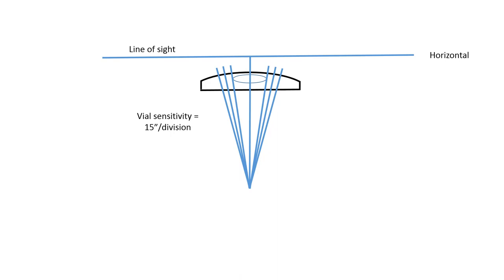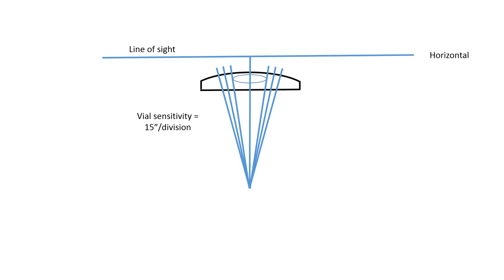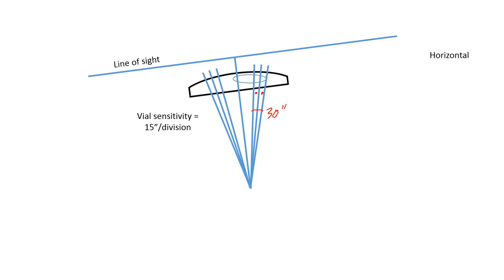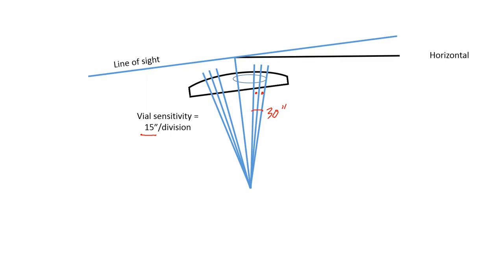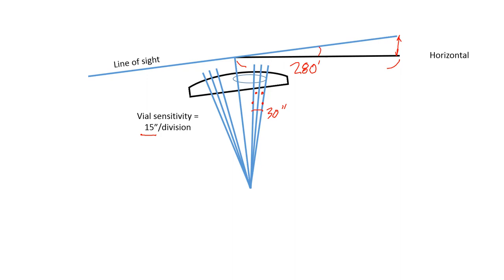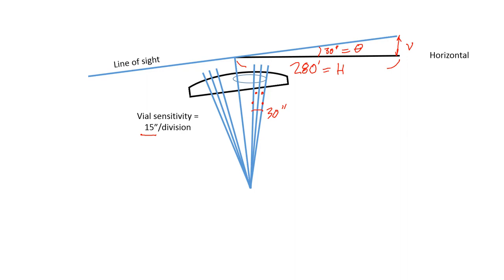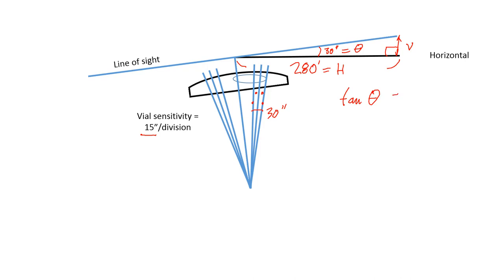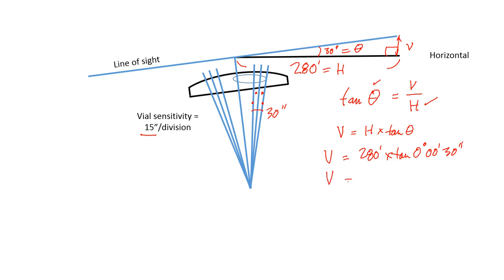Level vial sensitivity 2019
Parkland College